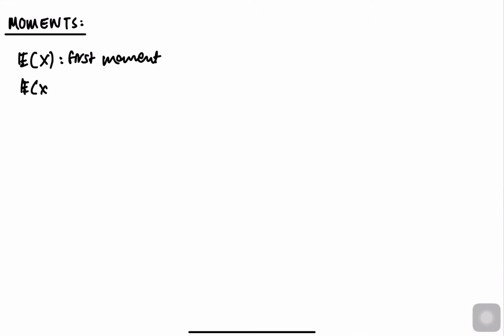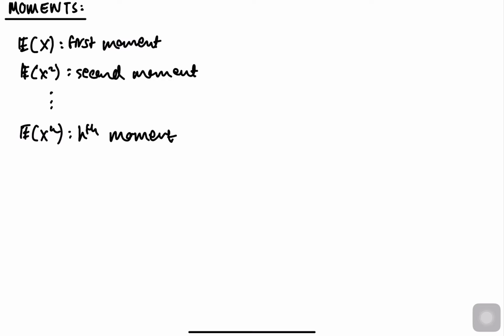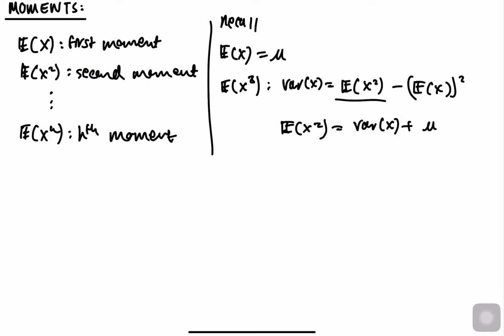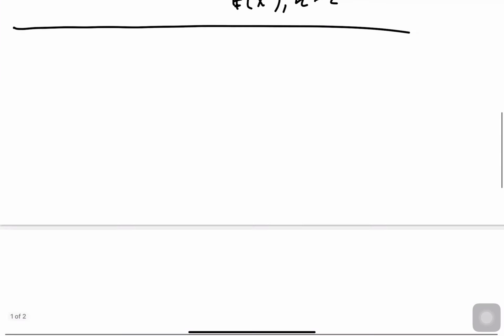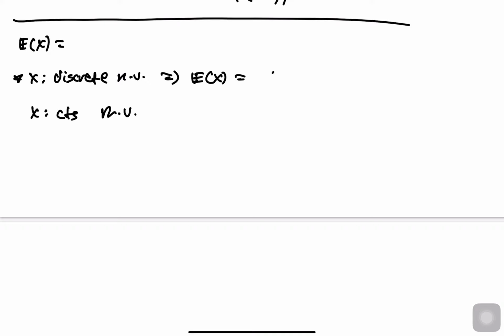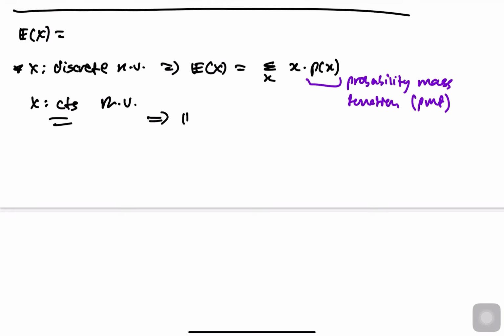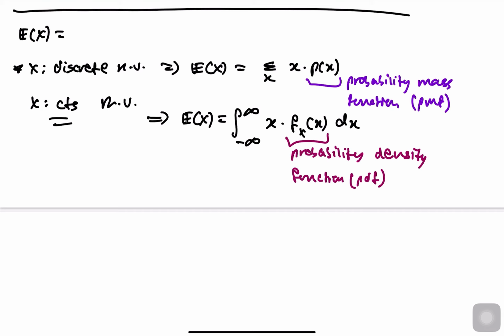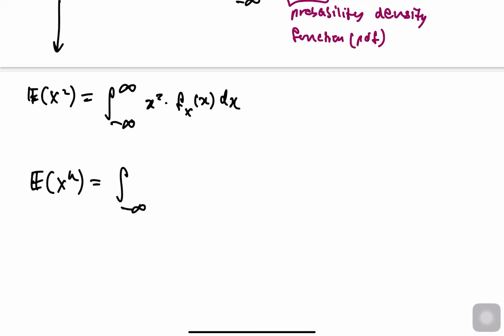What is a Moment in Statistics?